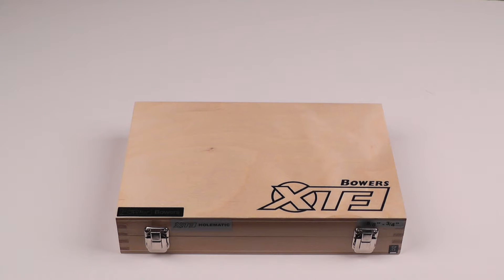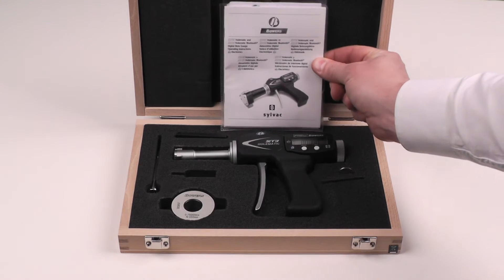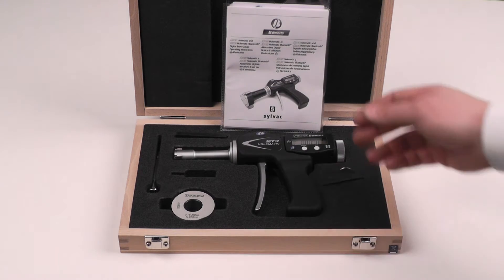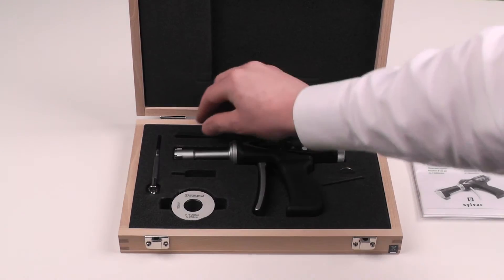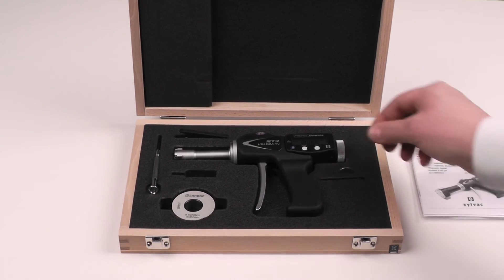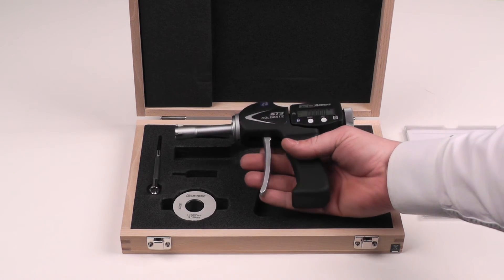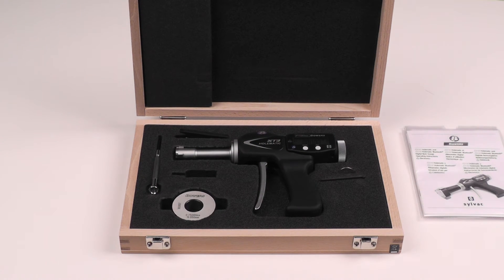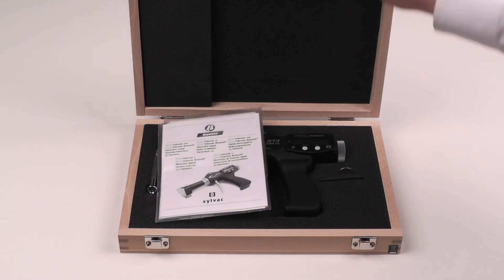XT3 Bore Gages intro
Overview of our XT3 Holematic Pistol Grip Bore Gages